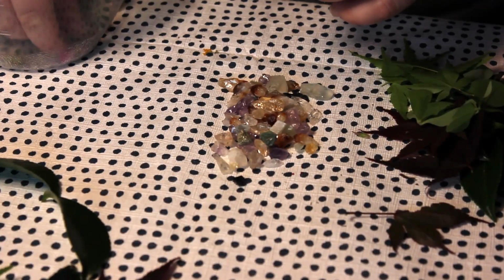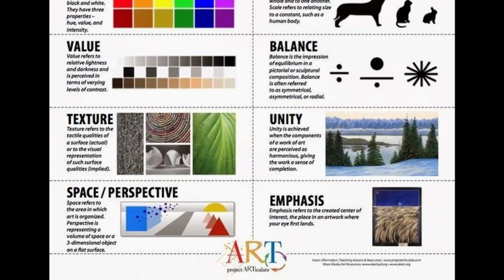Earth Week Tutorial: Ephemeral Works in Nature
Get inspired by the fascinating work of Andy Goldsworthy! Then, use inspiration and details noted in video to create your own original work in nature. Remember that works need to be a minimum of 1 foot in any dimension. Have fun!